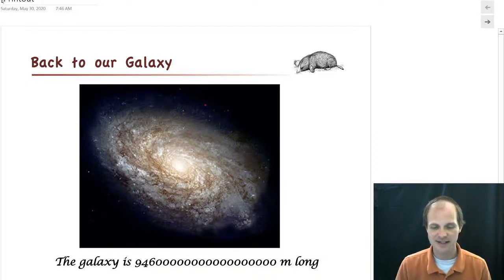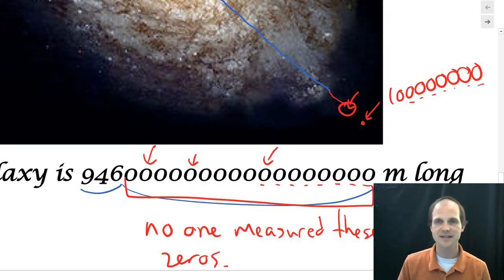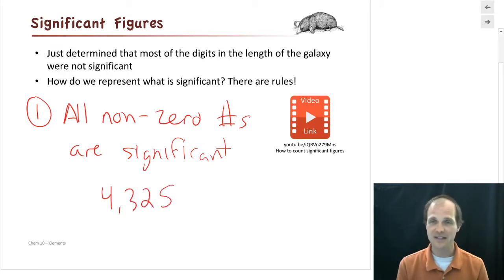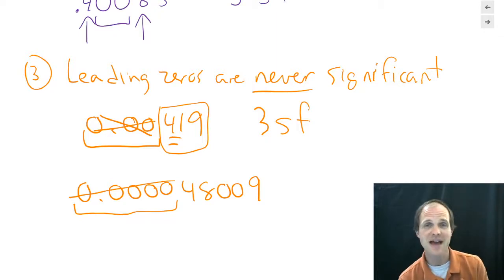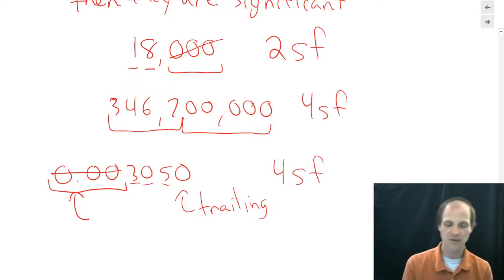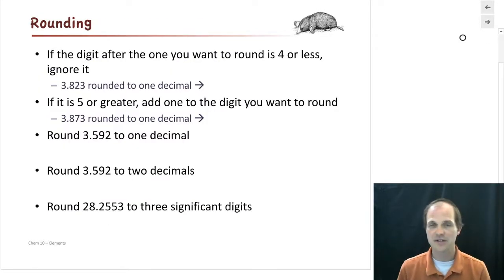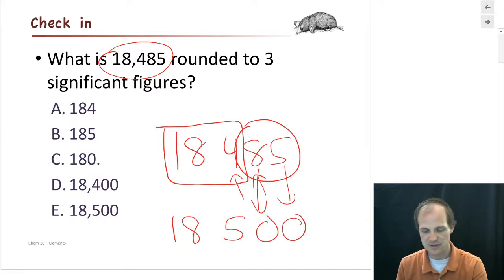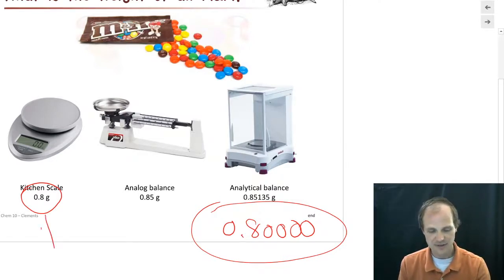Numbers and measurements, part 4 significant figures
In this video we introduce the concept of significant figures, which are important in measurements to distinguish between digits that you've actually measured vs. ones that you haven't.

We talk about how to count significant figures and why we care.